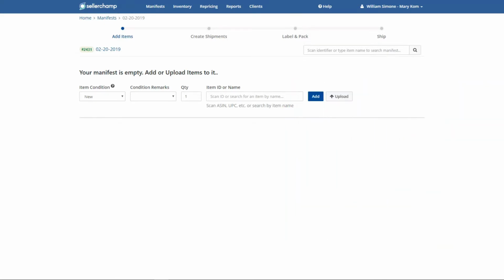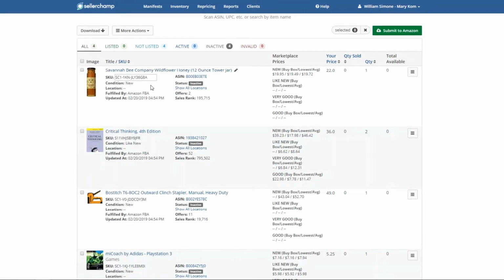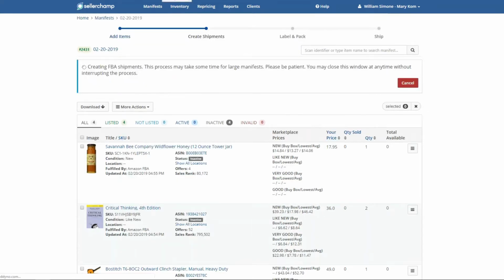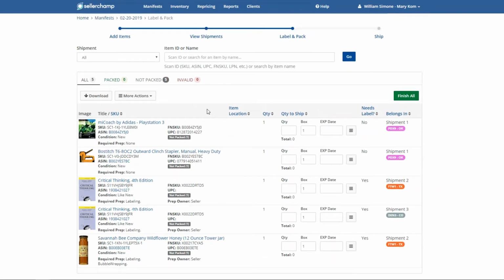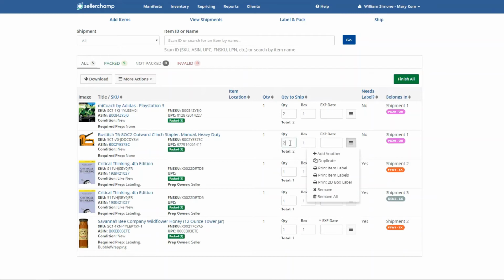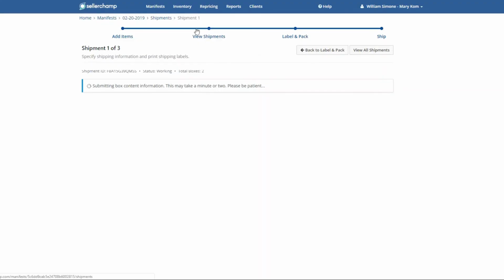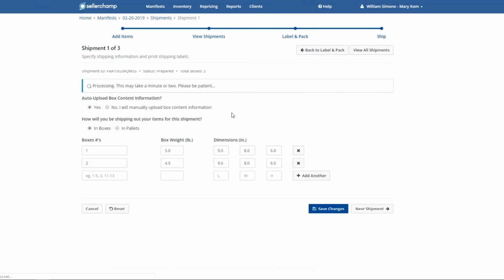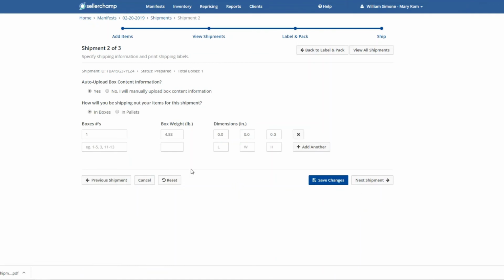How to Create a Bulk FBA Shipment With a CSV Using SellerChamp | Part 3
SellerChamp™was designed by e-commerce professionals and liquidation buyers that understand the bottlenecks of the reselling business. SellerChamp™ is a multi-channel listing and inventory management software that aggregates the most powerful tools to Scan, List, Cross-list, Ship products and manage your inventory. Streamline your listing and shipping process to increase sales by reducing cost with one-click API integrations to all marketplaces including Amazon, eBay and Walmart, etc, shopping carts such as Shopify, WooCommerce and BigCommerce to scale and grow your business quickly!